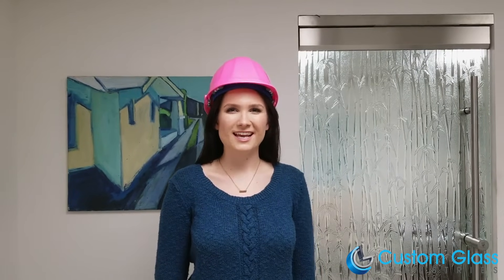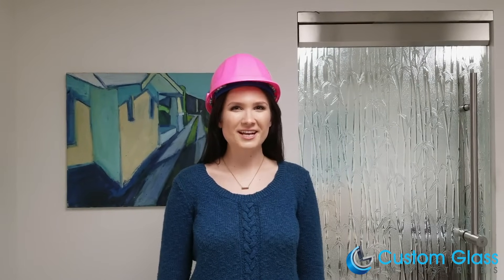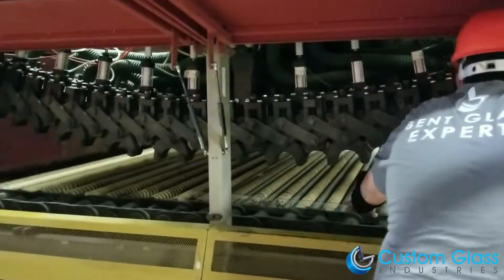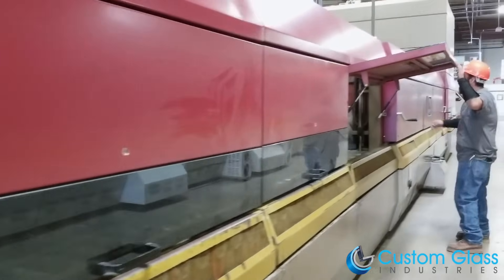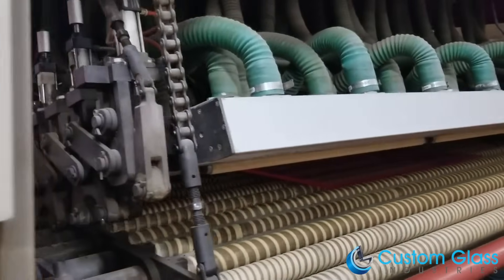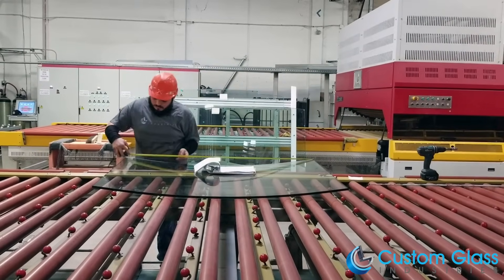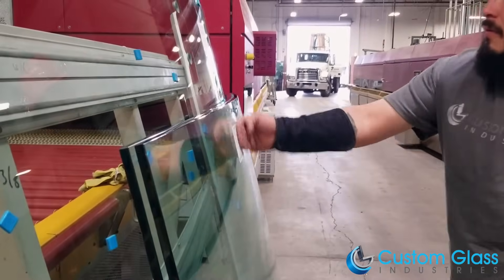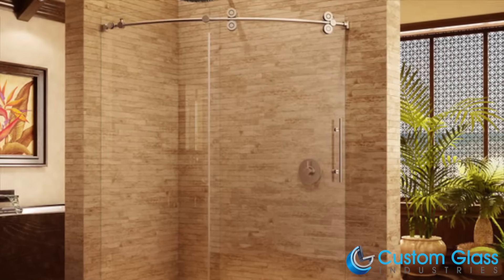How to Bend Glass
Today we will show you how to bend and temper glass in the Custom Glass Industries headquarters. During this video, you will be given a behind the scenes look of how it’s made from start to finish.